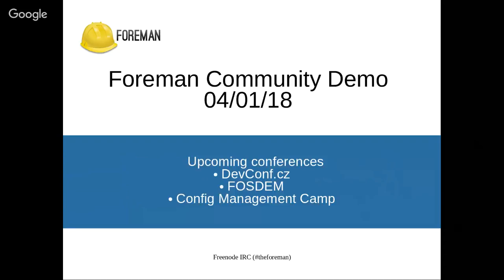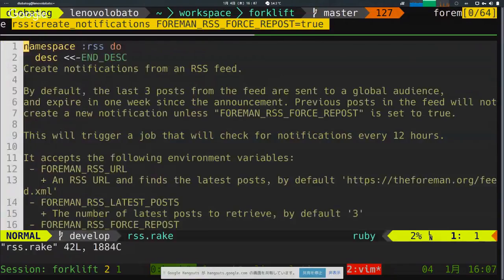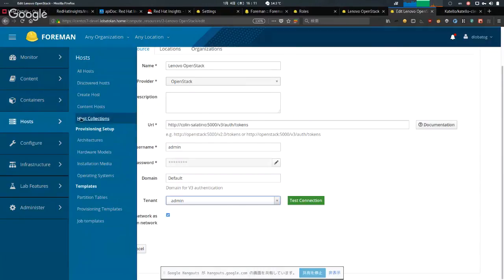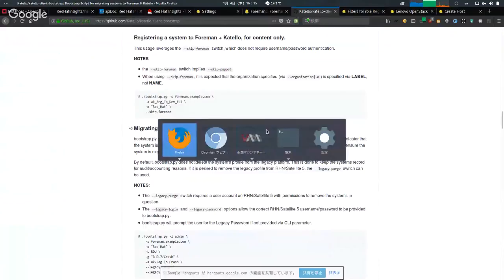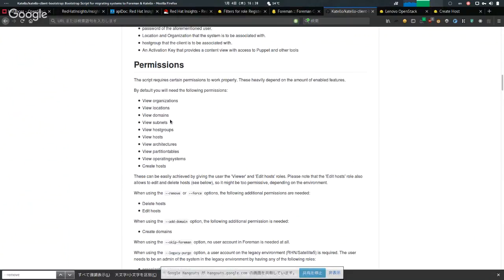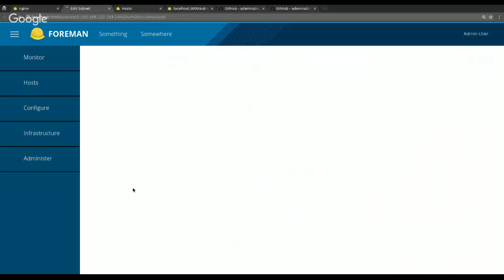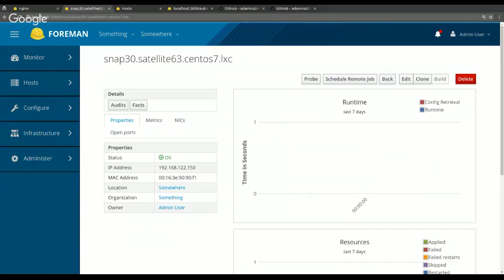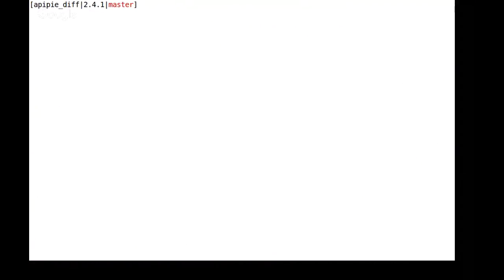Foreman Community Demo - 4th January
In this community demo we saw RSS notifications, fact filtering, a new plugin and tool and more.

See you there in our room and our extra hackday, registration open

As always you can ask questions here in the comments, or on the Discourse forum, or in our IRC channel - presenter IRC names are in the notes above!